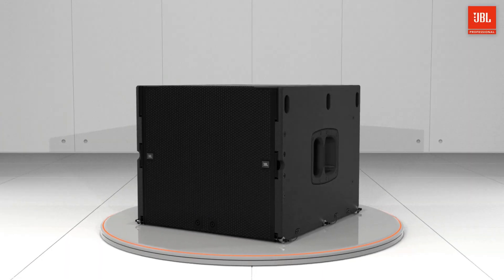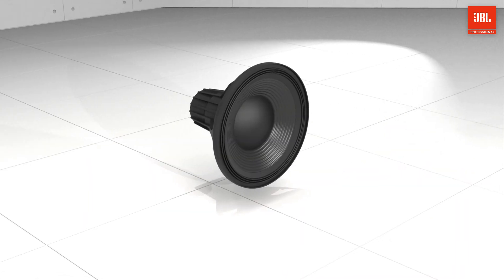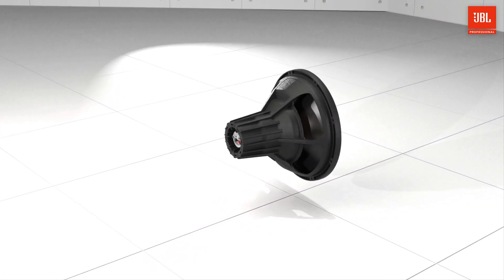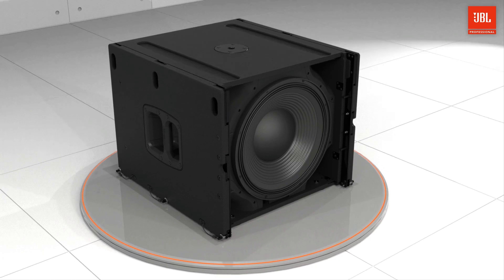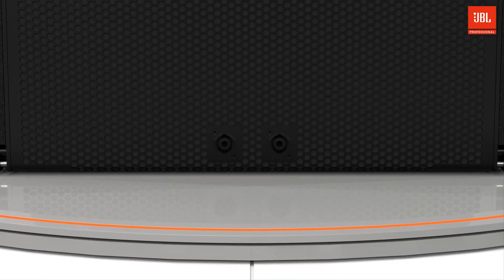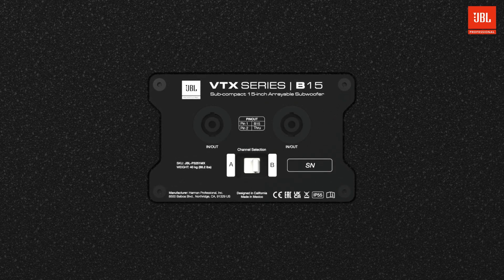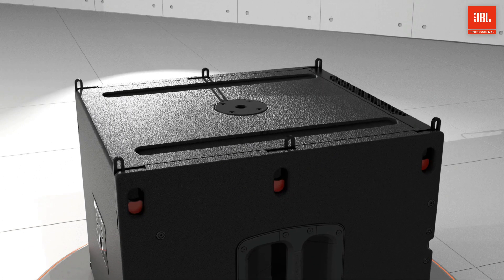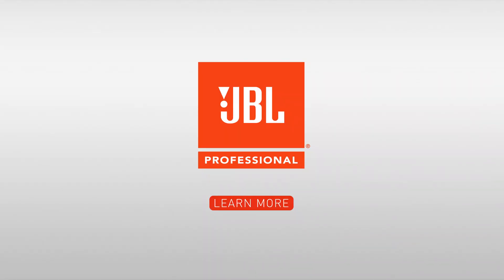Tech Tips from JBL I An In-Depth Look at the VTX B15 Subwoofer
Check out this latest JBL Tech Tip with an in-depth look at the JBL VTX B15 Subwoofer. JBL Tech Tips offer quick tips and advice on installation, product details, and more.

Be sure to check out our complete Tech Tips Playlist of all topics that we hope you find helpful